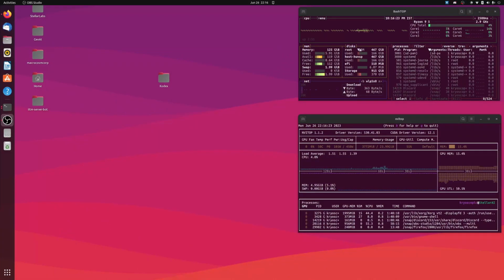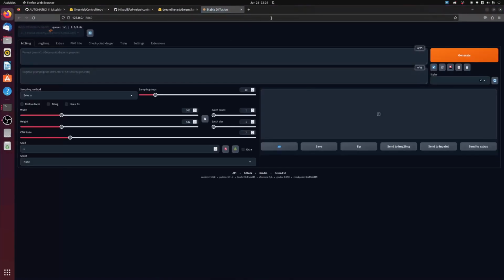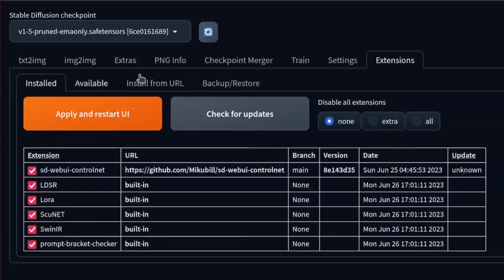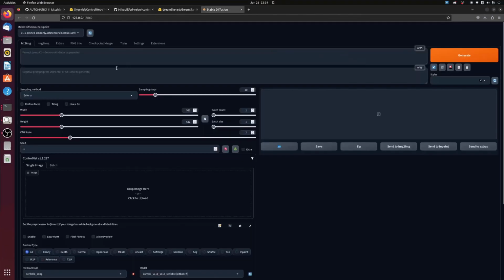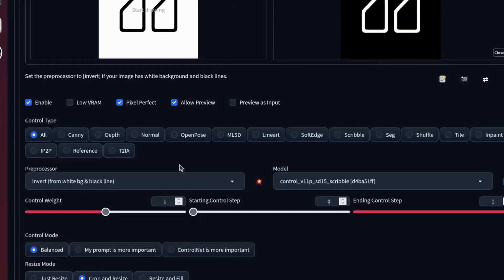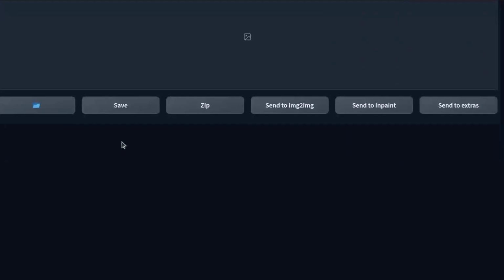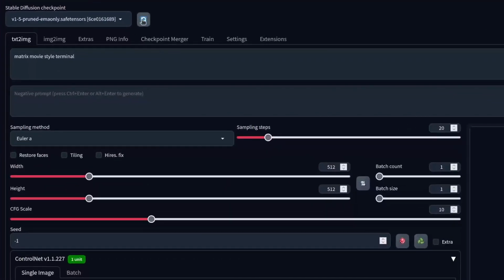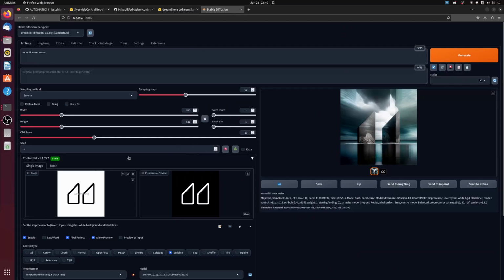ControlNet for AI Logos | Stable Diffusion Tutorial | ControlNet + A111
In this video I show you how to make awesome logos using stable diffusion and control net.

I used the classify app logo (with permission) to demonstrate the models.